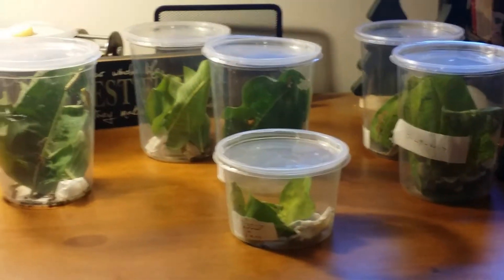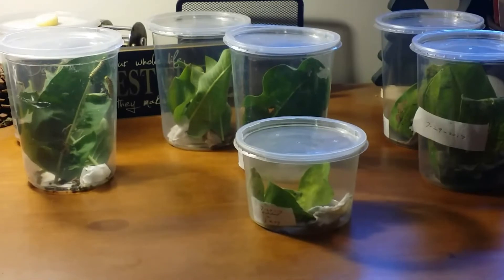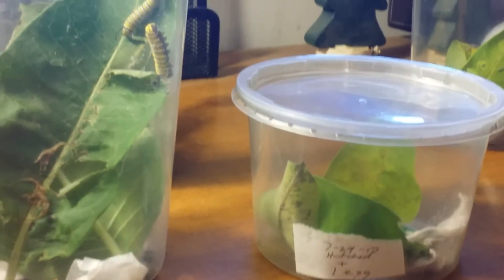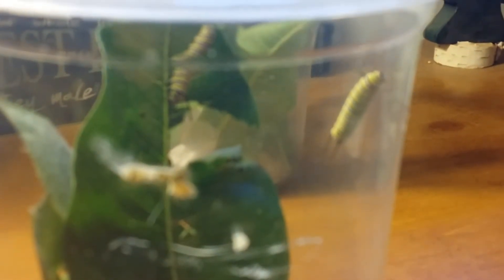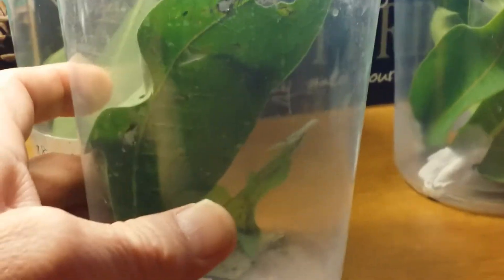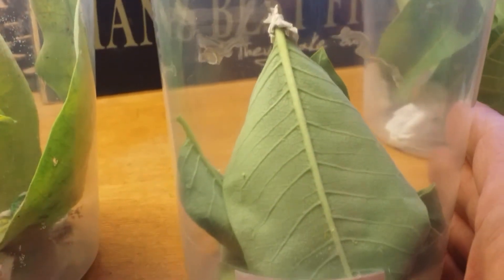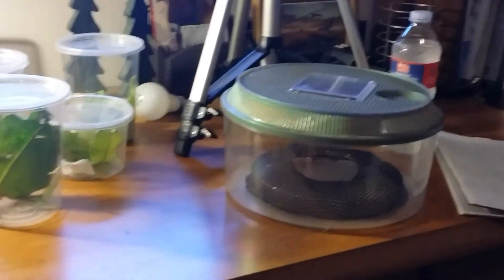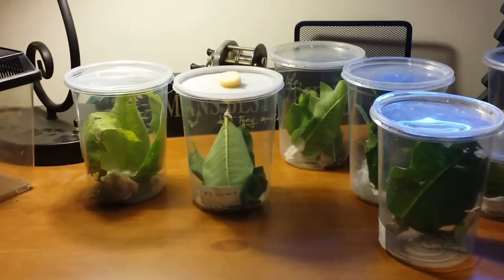Monarch Butterfly Catapiller Care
I have been raising monarch butterfly eggs here in Brooklyn Park, Minnesota. These butterflies will eventually end up in Mexico.
You don't need any special equipment to hatch the eggs and raise the monarch caterpillars. I use clear deli cups but you could use a pickle jar or ice cream bucket. Just make sure you have ventilation holes on your lid. When you find an egg simply pull off the leaf and put a small piece of wet paper towel on the stem. I also like to put a small piece of paper towel on the bottom of the container because the caterpillars produce a lot of waste so it's easy to replace that towel daily.